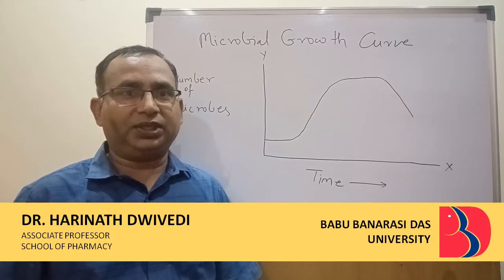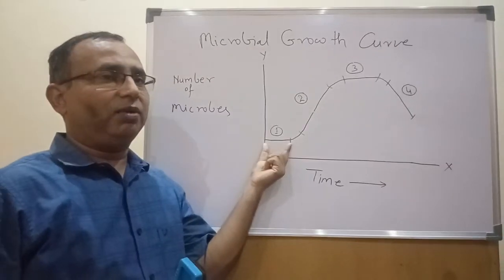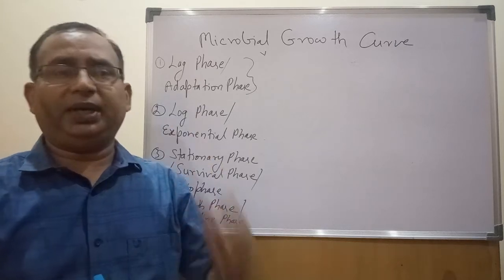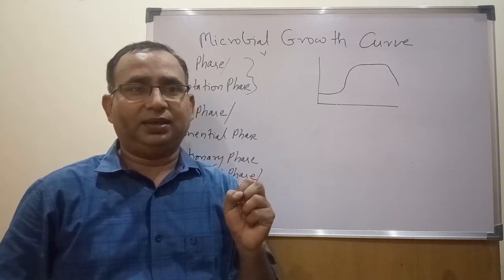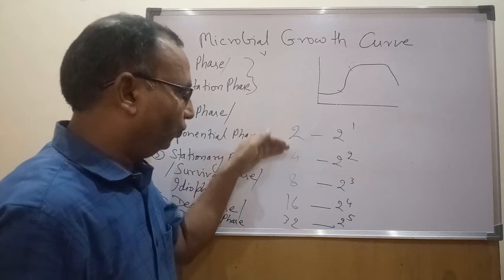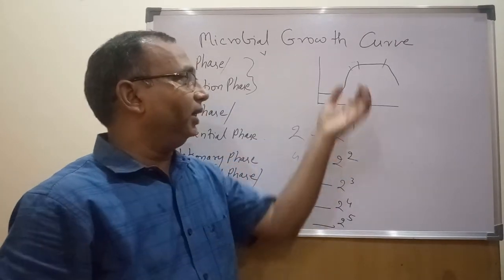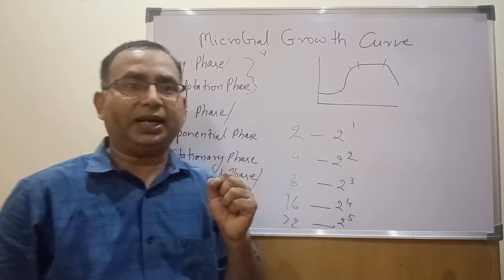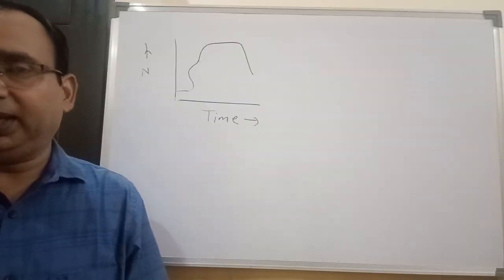BP303T | Microbiology | L 2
Microbial Growth curve